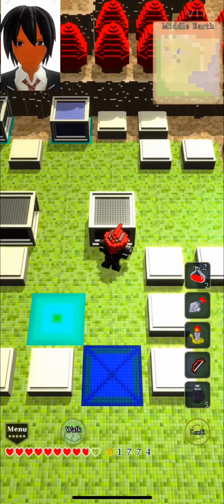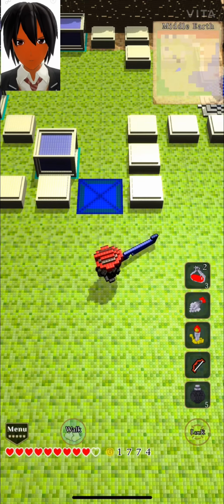Let’s Play Fable Of Fairy Stones Part 8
The Original Video is 30 minutes long so i had to trimm down some Footage just to make the video a little less Boring! But yeah we just do some Exploring and Solving one of the games most Difficult Puzzles!